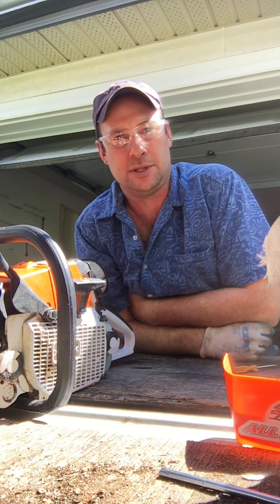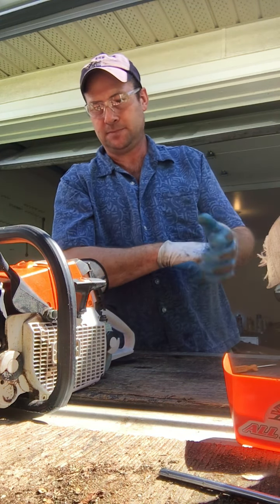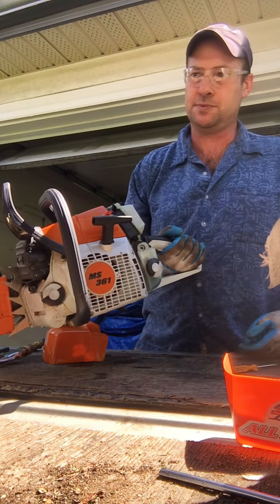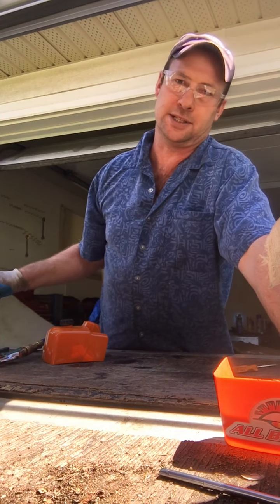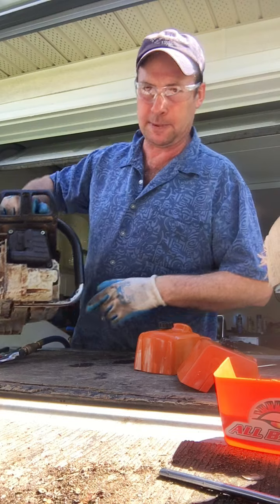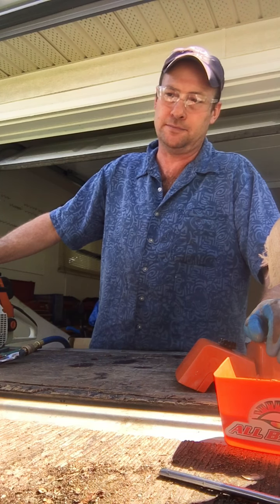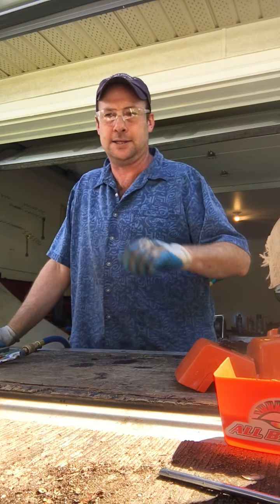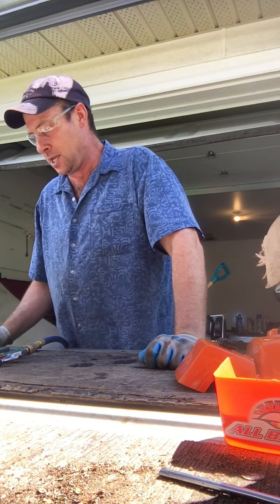Canada Day, intro to Jim’s Saws ‘n’ stuff. 3 orange and white chainsaws. Ported, Polished and Loud!😎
My first YouTube video. I’ve been around saws for about 35 years, a lot of that time I worked in the bush, logging, firefighting and involved with forest harvesting. I so ent a lot of my spare time on dirt bikes and snowmobiles, so 2 stroke smoke is one of the best smells I know.
My videos will be about work saws and other outdoor related ‘stuff’.

Happy Canada Day!